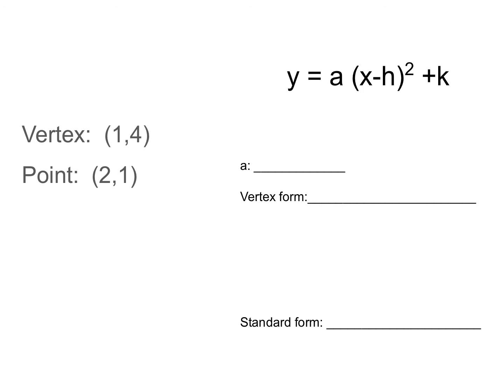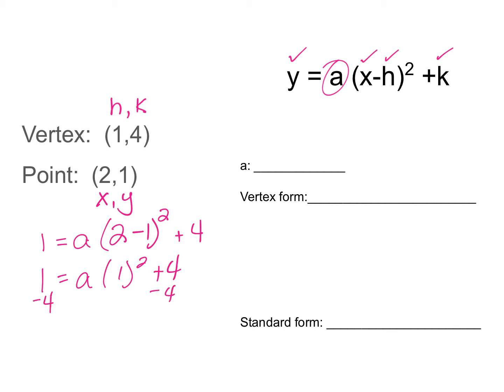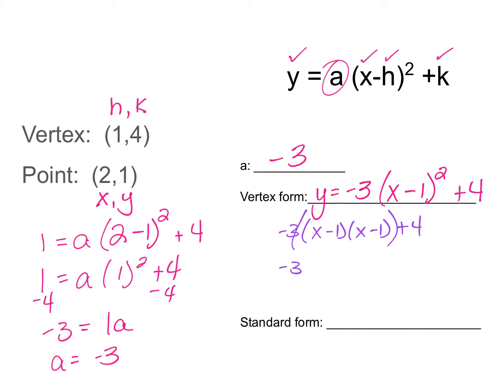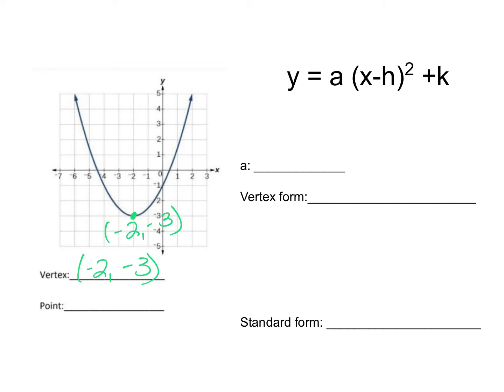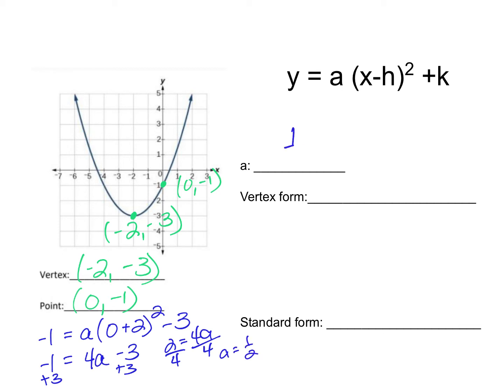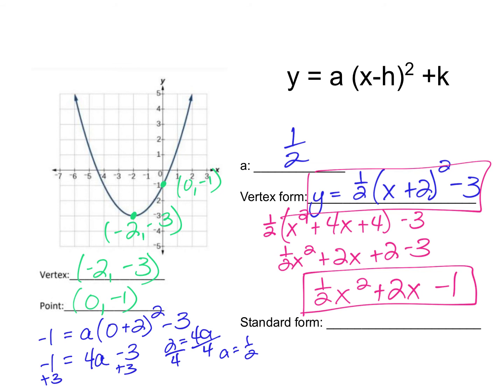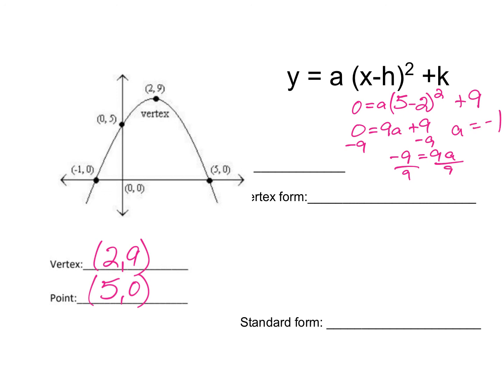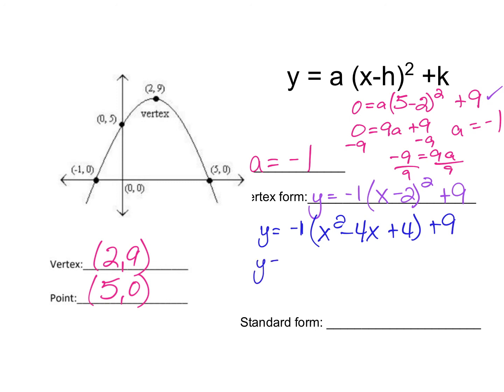Vertex Form Day 2.mp4